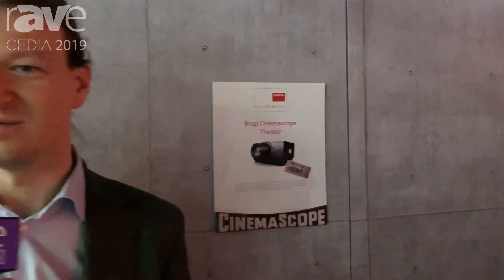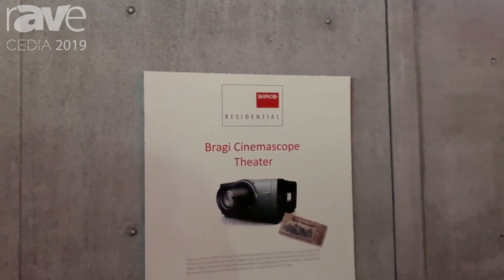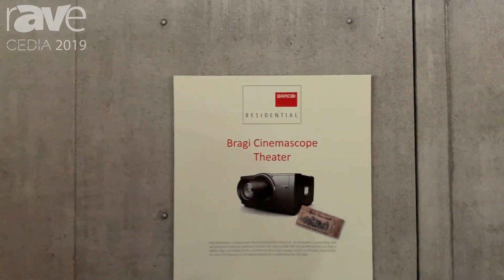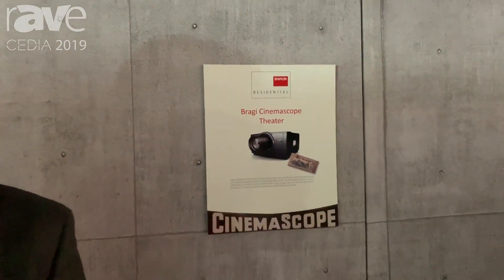CEDIA 2019: Barco Residential Debuts Bragi Cinemascope Theater Projector